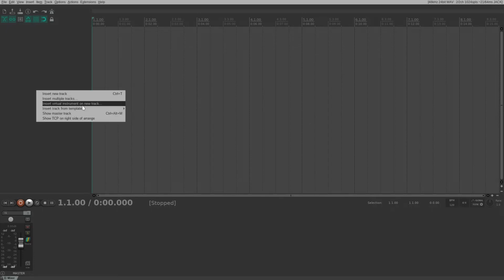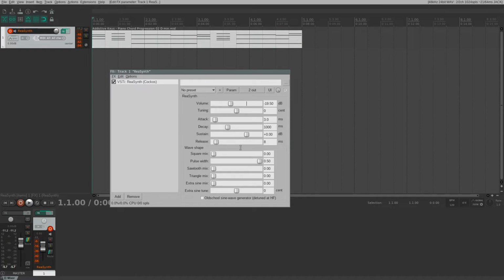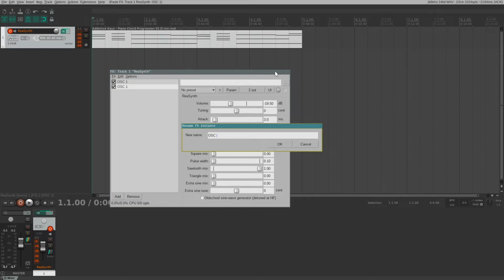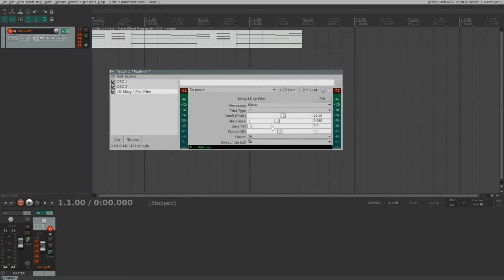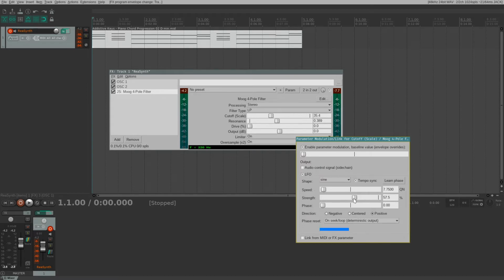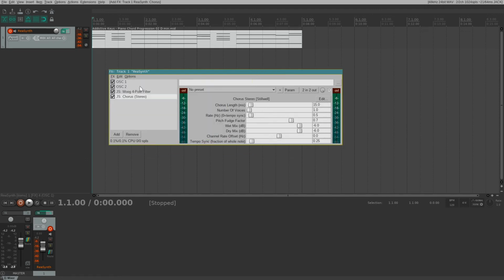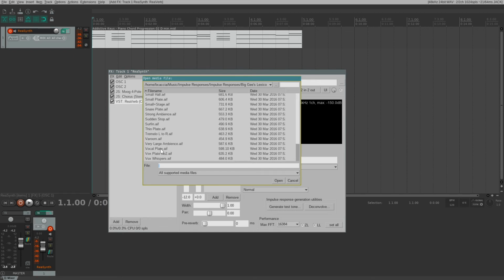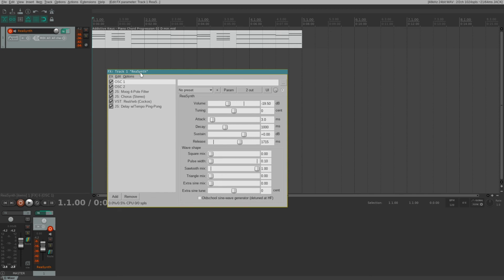[Reaper] - Make a synth pad with stock plugins